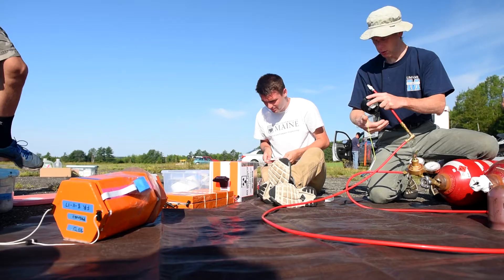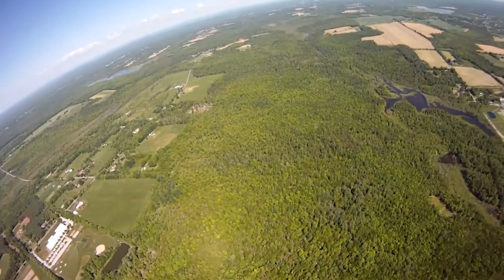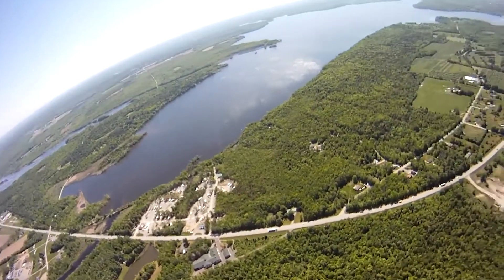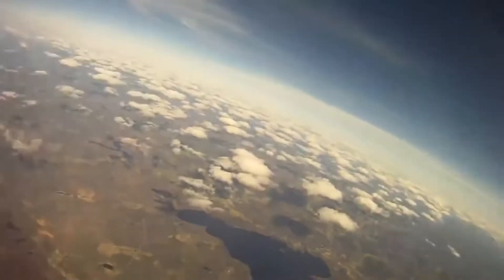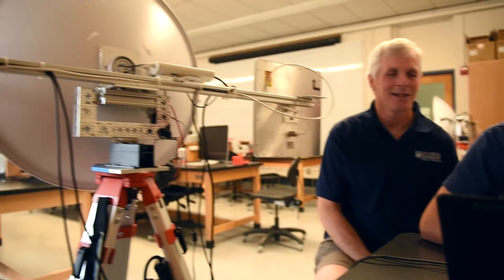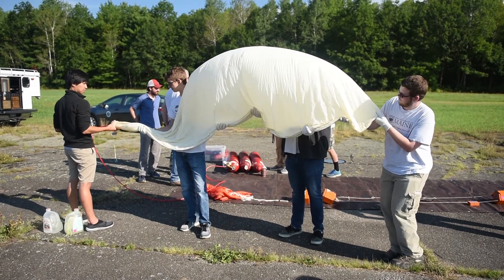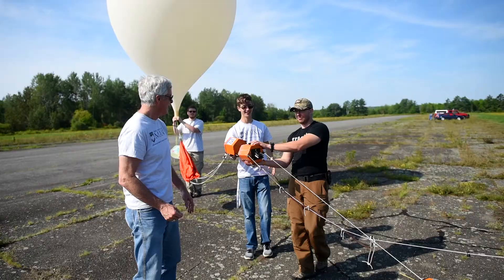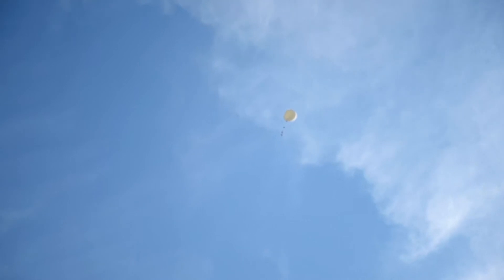Dark side of the moon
The University of Maine High Altitude Ballooning group will be in South Carolina on Aug. 21 to provide people around the world with a live view of the total eclipse from the edge of space. The contingent, led by engineering professor Rick Eason, is part of the history-making NASA-sponsored project the “Great American Eclipse.” Students from 55 teams nationwide will launch high-altitude balloons equipped to live stream aerial footage of this rare phenomenon to the NASA website.